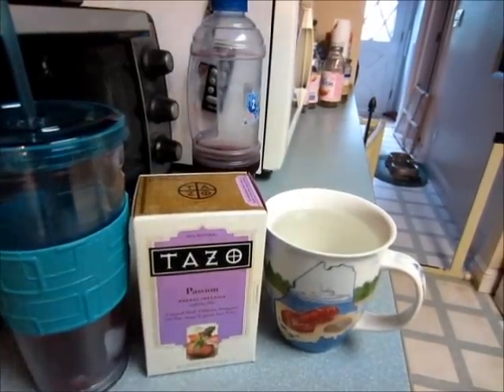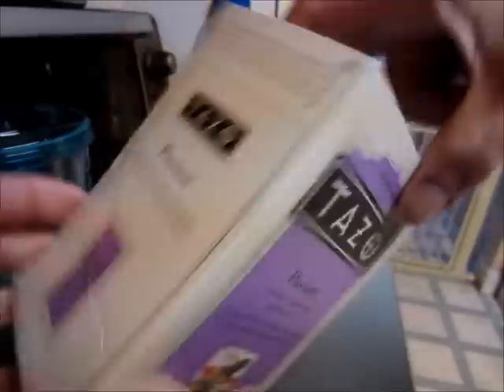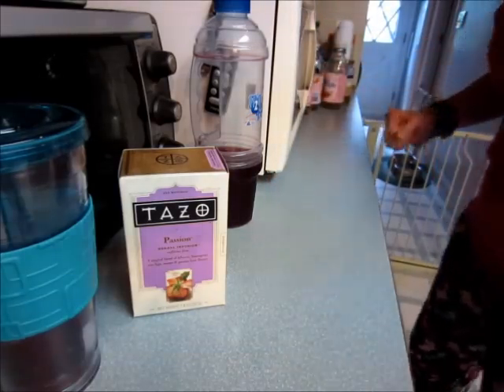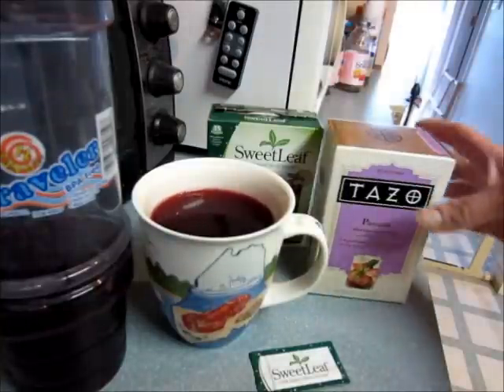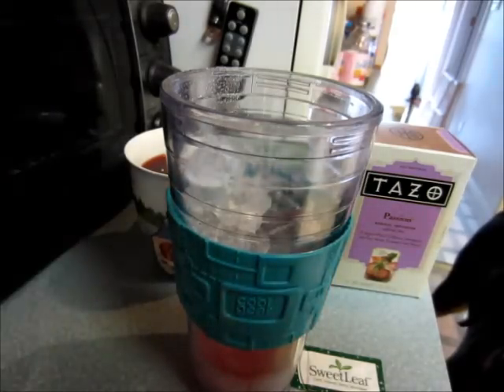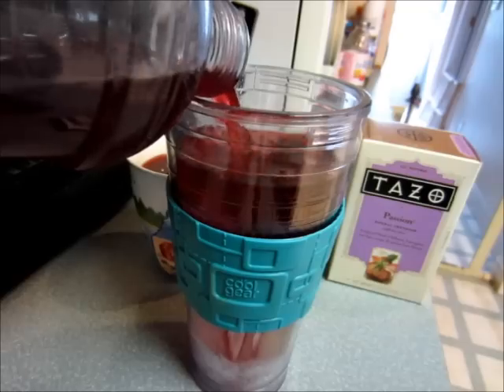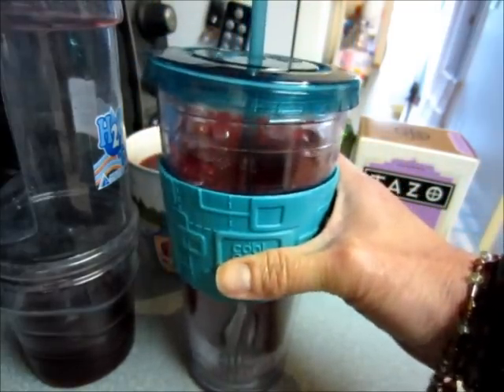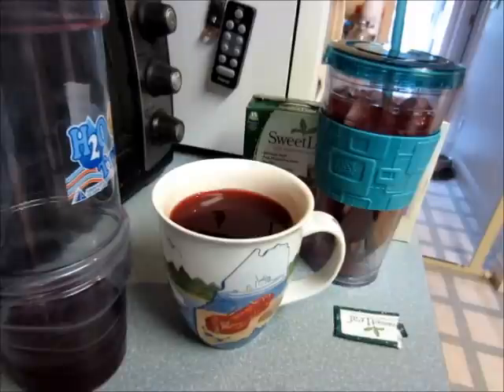Starbuck's Shaken Passion Tea ~ Make It At Home!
Take 2 Tazo Passion infused tea bags and steep in 10-12 oz of hot water. Allow to cool, pour over ice and sweeten as desired. Yummo!